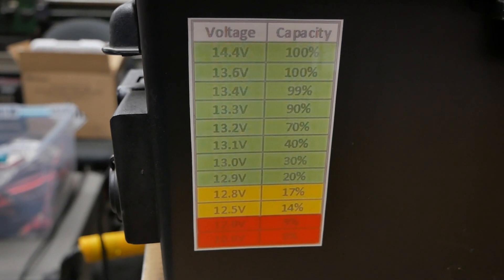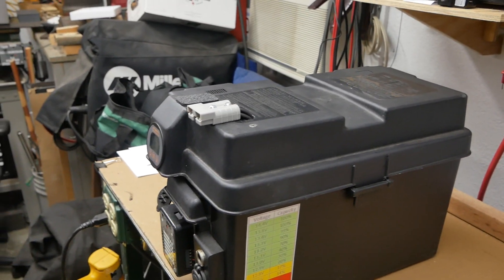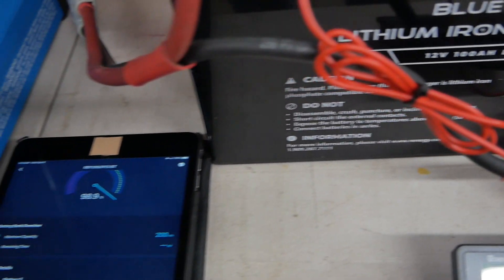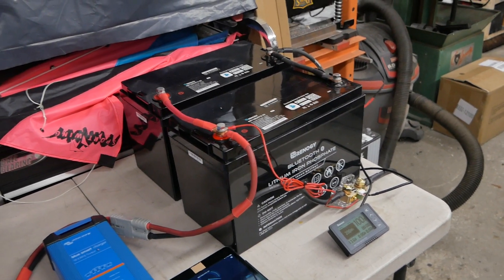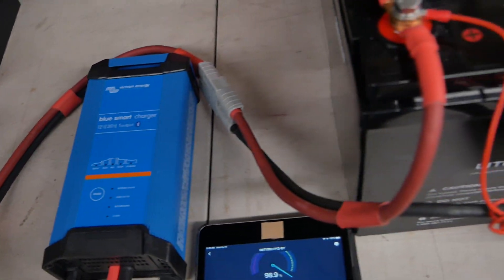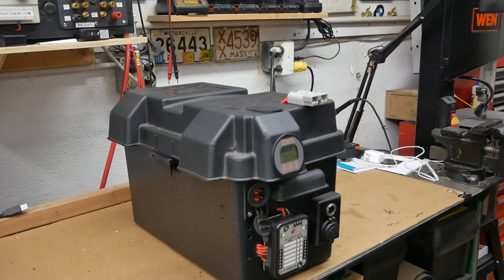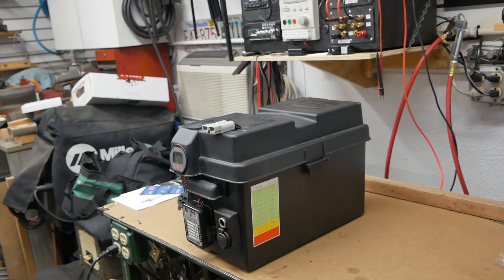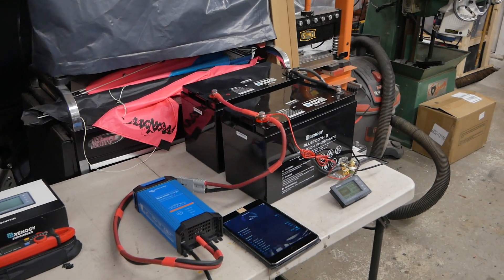Lithium Battery Upgrade in RV Toy Hauler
A quick video about the conversion from AGM batteries to Lithium. This is Part 1.